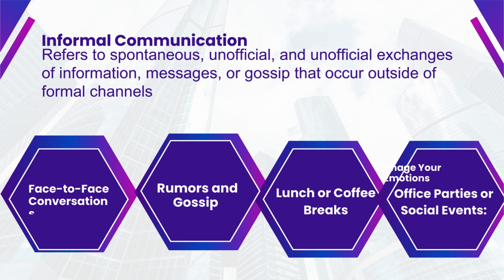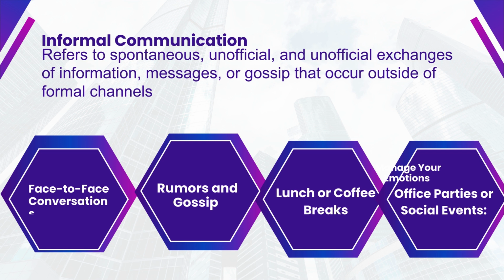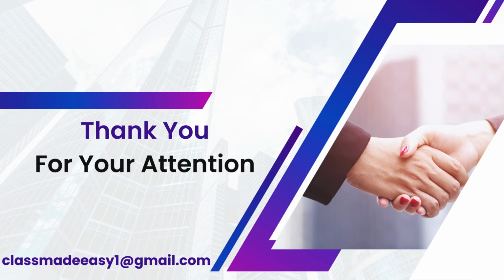COMMUNICATION-Lecture 1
Discover the fundamentals of effective communication in this introductory video. Learn essential strategies and techniques for conveying ideas, active listening, and building rapport in various contexts. Whether you're communicating in personal or professional settings, this video provides valuable insights to enhance your communication skills